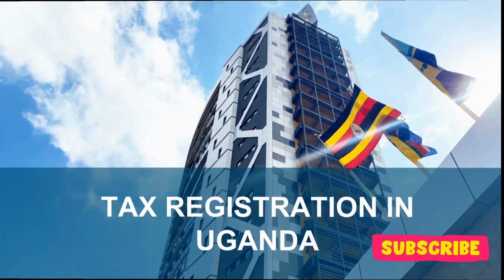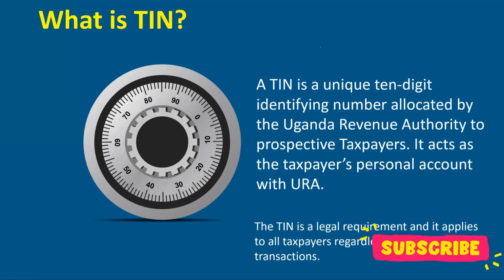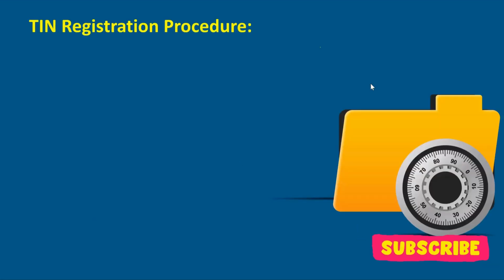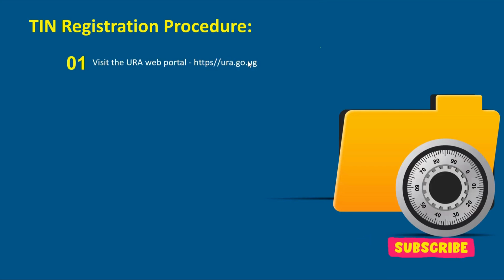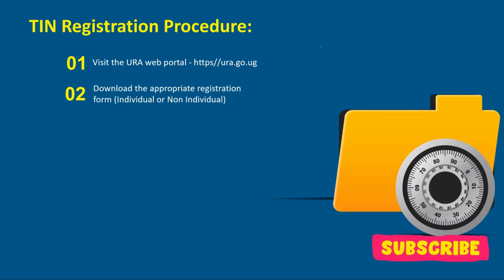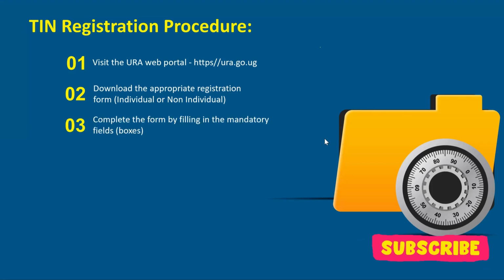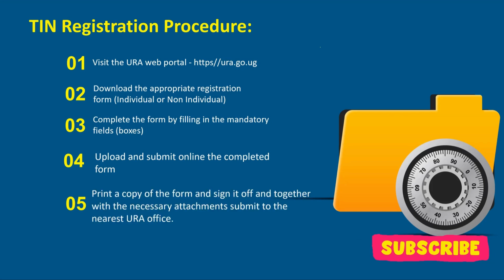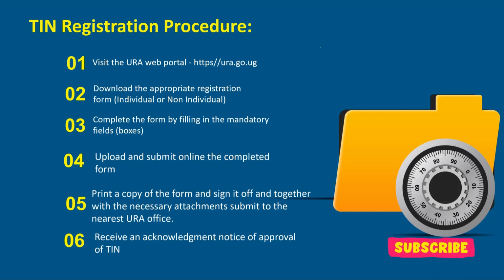How to Register for Taxes in Uganda 2024 | Step-by-Step Expert Guide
Discover how to register for taxes in Uganda in 2024 with this step-by-step expert guide! This video is part of our Tax Practitioners course, designed to give you a solid foundation in Uganda’s tax system.
Interested in joining the course?

We've also created a WhatsApp group for Aspiring Tax Practitioners—join

For more details, call/WhatsApp our administrator at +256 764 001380.